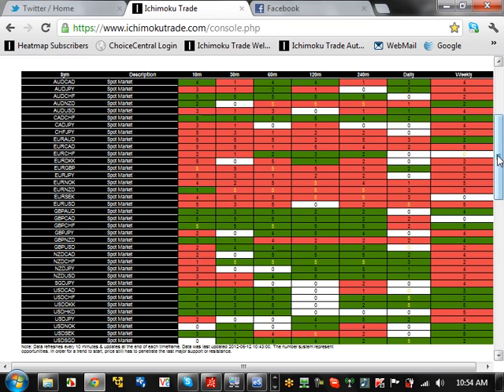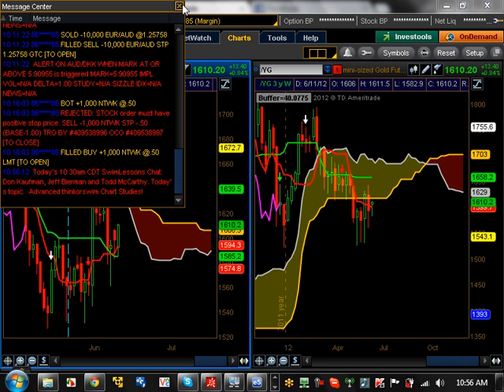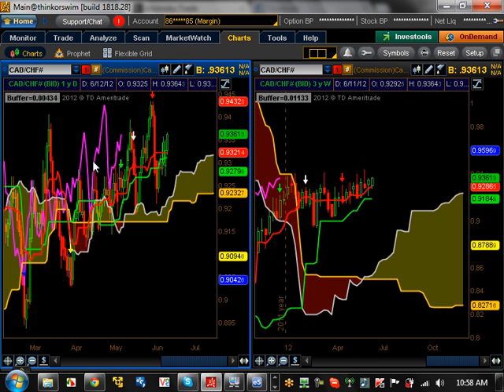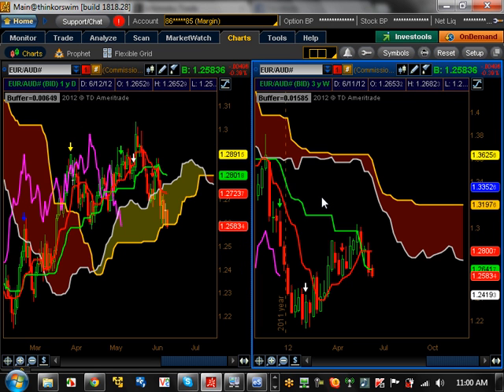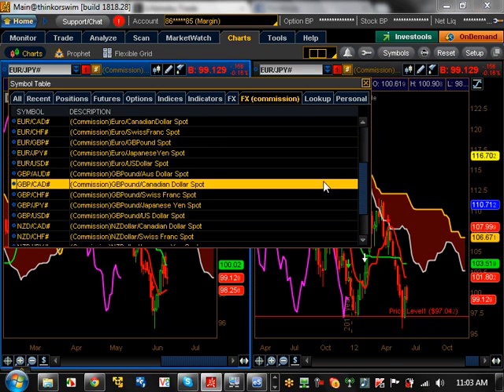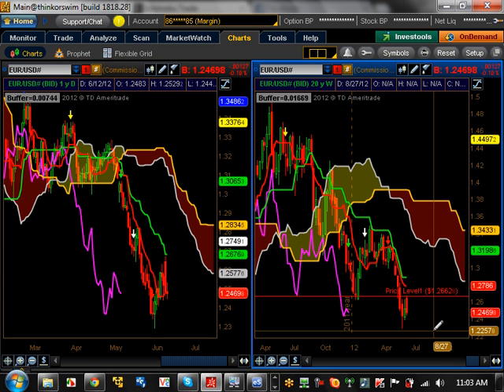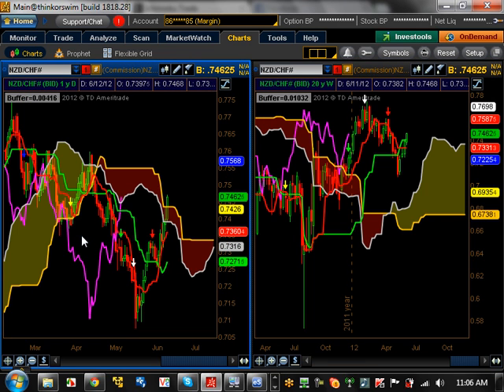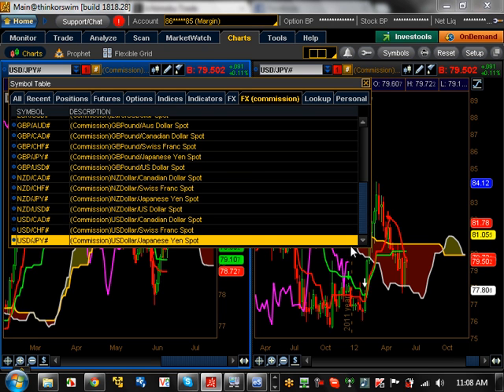Currency Ichimoku 6-12-12 Counter trend trading is key right now